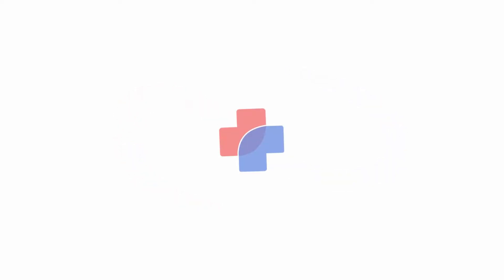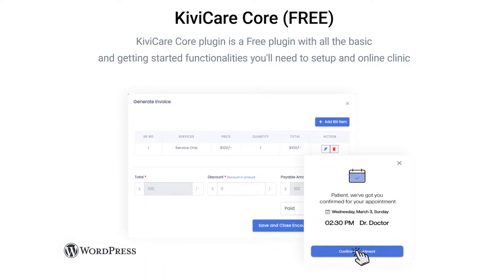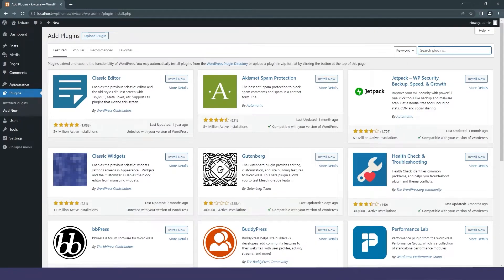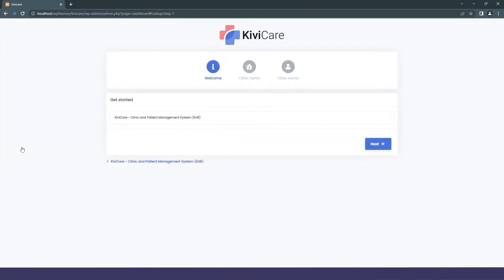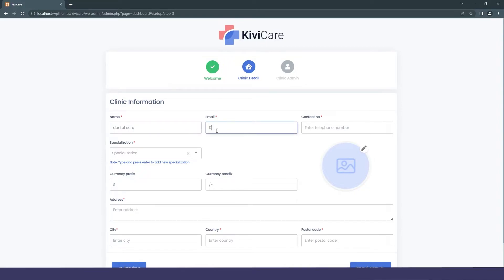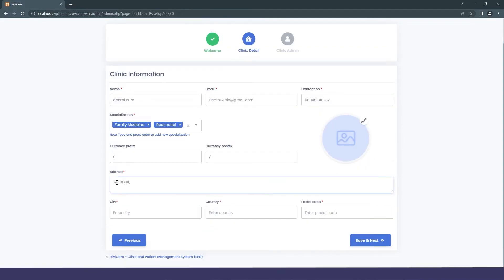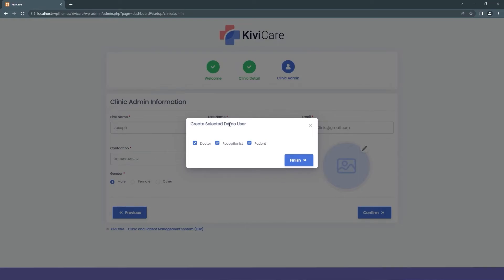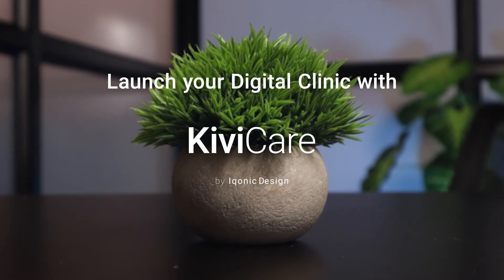How to Begin with KiviCare plugin | Iqonic Design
Are you thinking about starting a digital clinic? In this video, we'll show you how to add doctor, services, and doctor session to your digital clinic. You'll learn everything you need to get started, and we'll provide some helpful tips along the way. Watch the video now to get started!